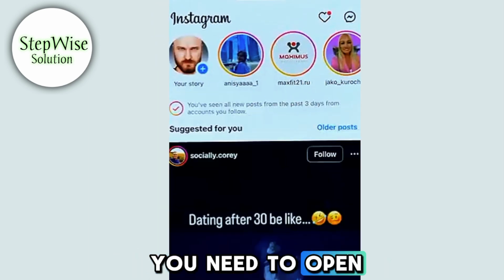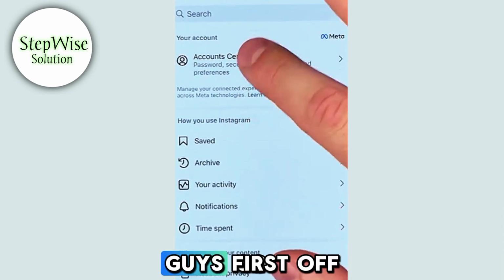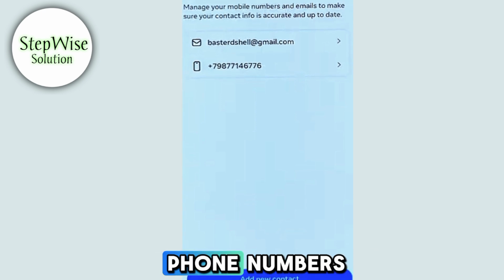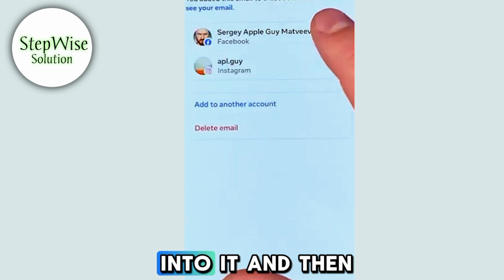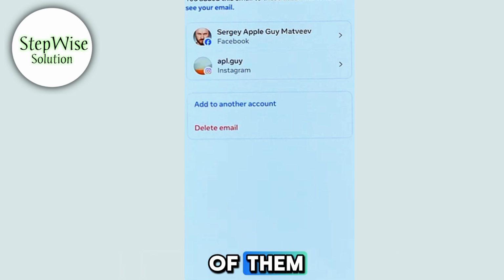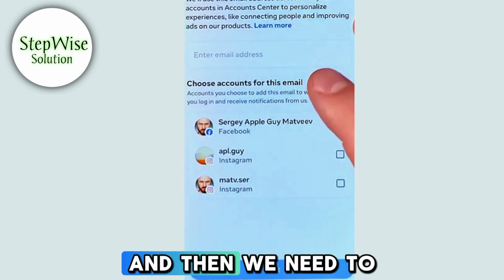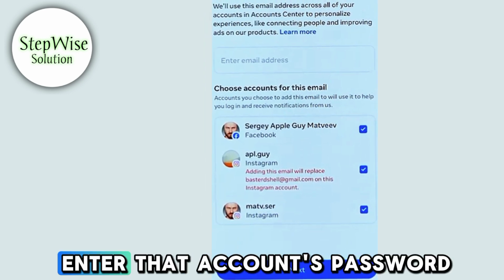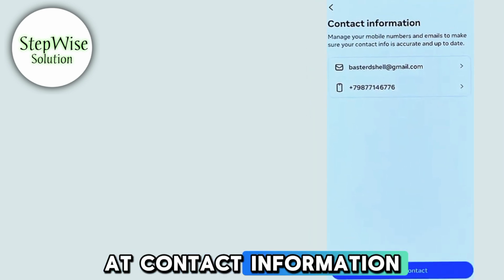How to Change Email on Instagram